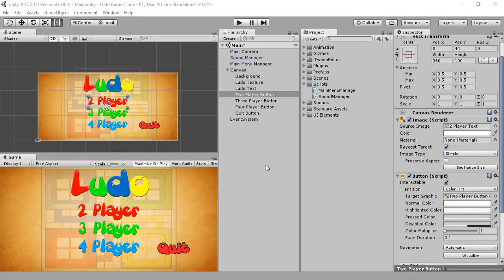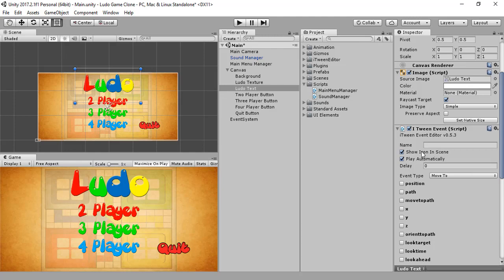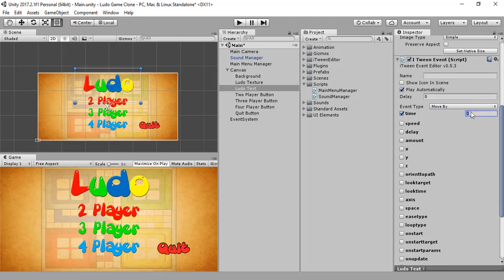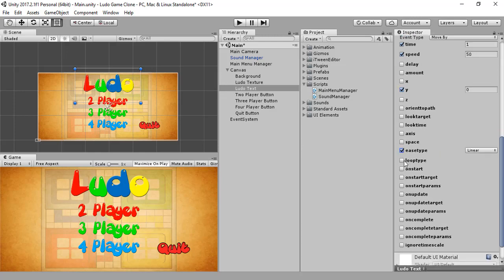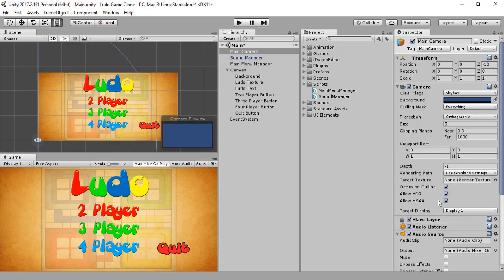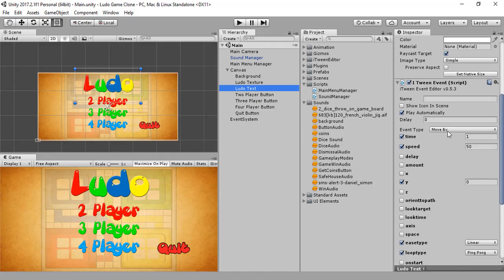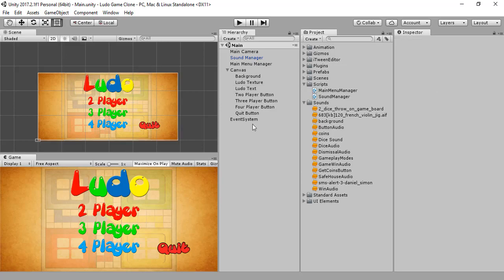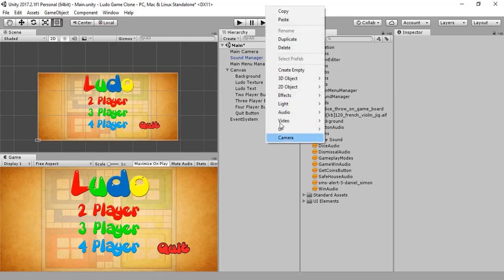How to make Ludo Game in Unity Part 4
Your support will keep me motivating. Any Suggestions will be really appreciated.